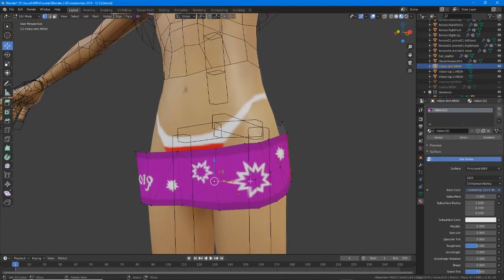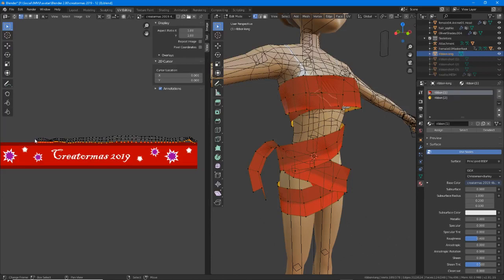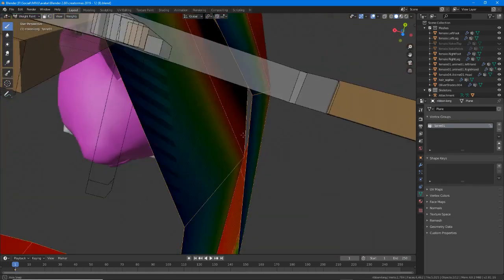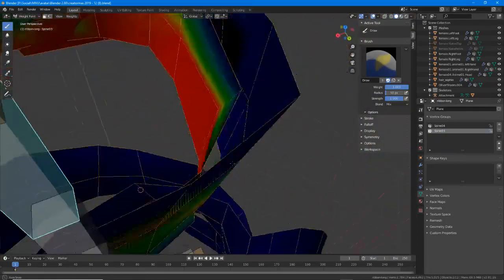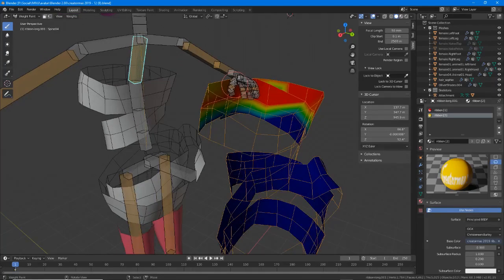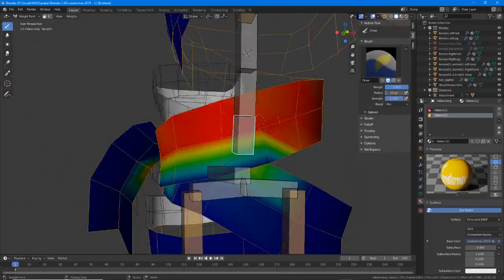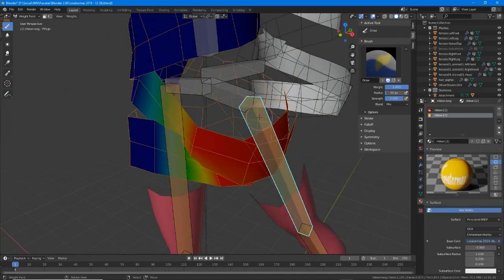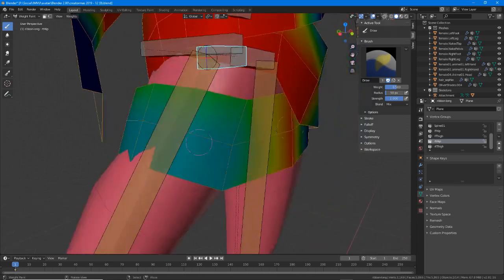Make a Saucy Ribbon Wrap Clothing for IMVU in Blender BONUS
Making a Saucy Ribbon Wrap clothing item for IMVU in Blender!.

Meshing, materials and UV maps, different textures on each side... some tips on what to watch out for... finally prep, export and assembly in Create Mode!